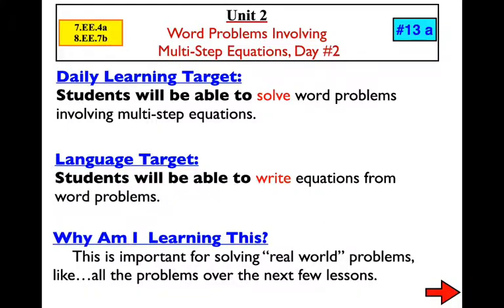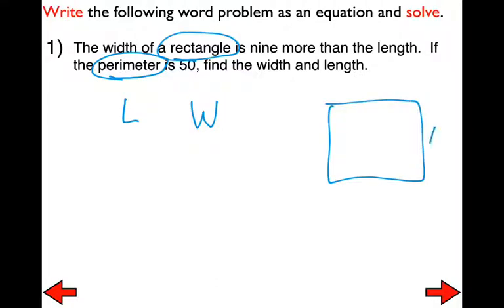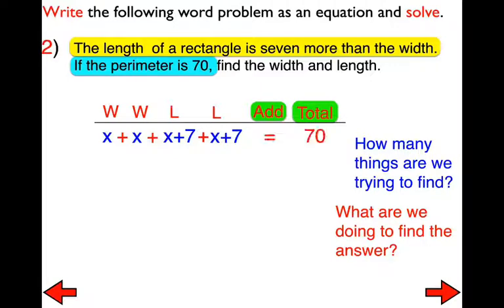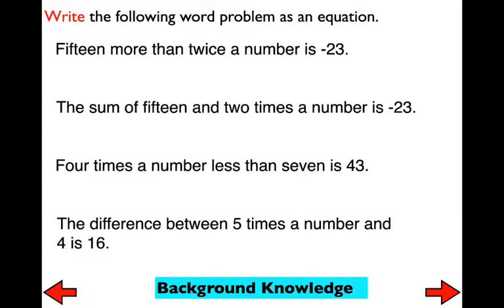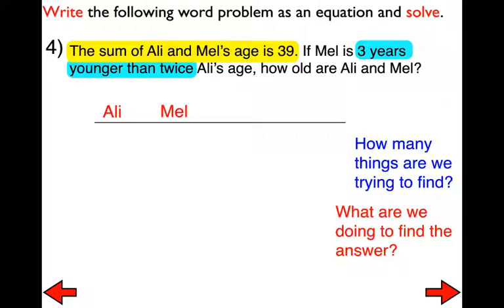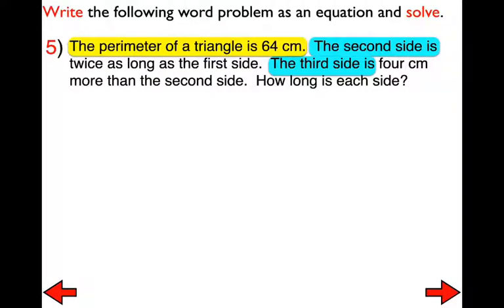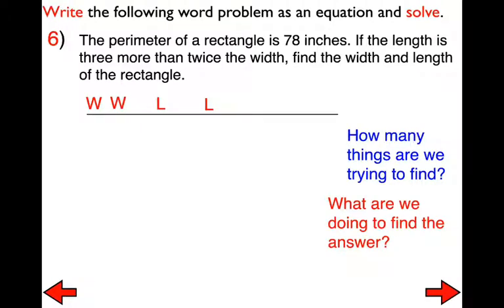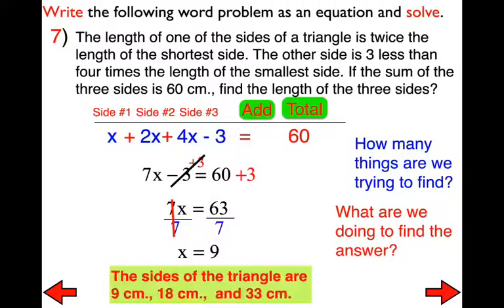13a Word Problems involving Multi-Step Equations, Day #2